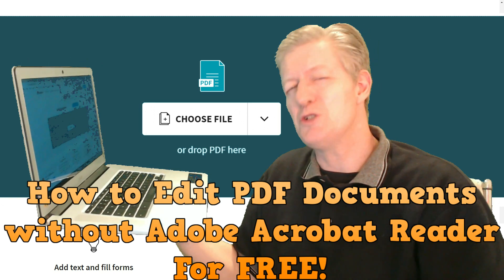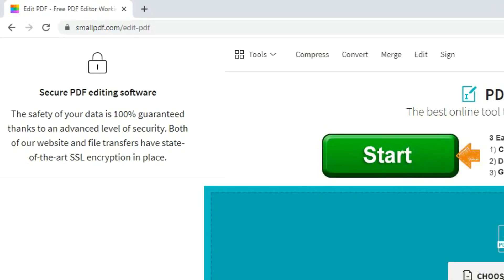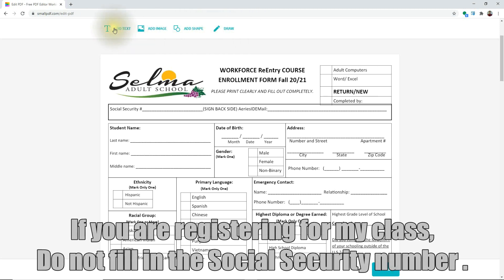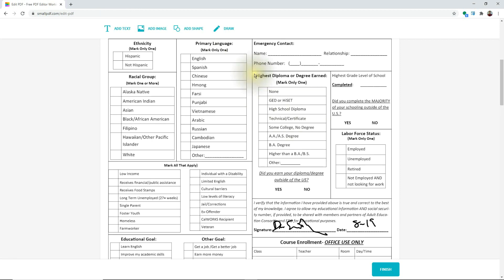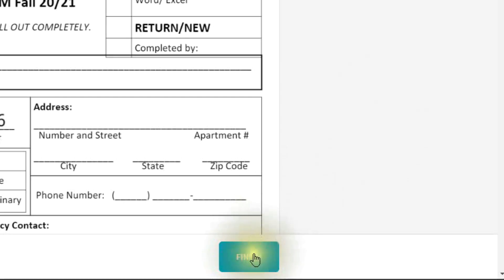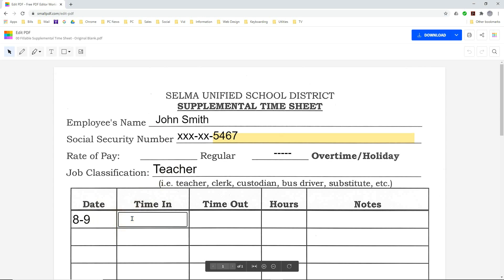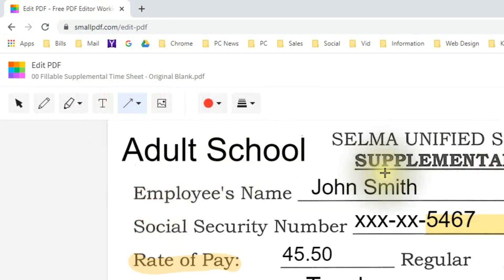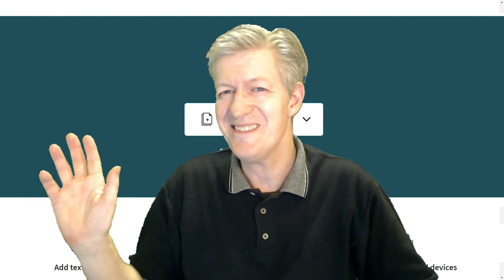Edit PDF documents for free without Adobe Acrobat Reader, works on Chromebooks, Win PCs, and Macs.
In this lesson I go over:
How to edit PDF documents and FORMS for free without the Adobe Acrobat Reader.  These steps work on Chromebooks, Windows PCs, and Macs.

Free Classes Start Aug 25th, 2020 and go on till Dec. 8th, 2020
Time: 4:00 to 6:30 pm PST, on Tuesdays.
Topics: How to work with Chromebooks, Windows PC , Smartphones, and more!

CAMERA/LENS:
All of the outside shots:

LIGHTING:
Selfie Ring Camera Light.

SOFTWARE:
VideoPad professional by NCH
L-View Pro
Chrome OS
Windows 10
Screencastify